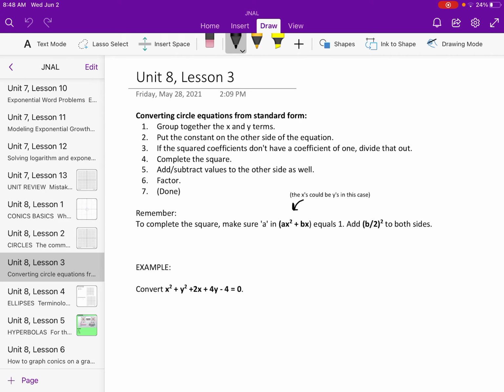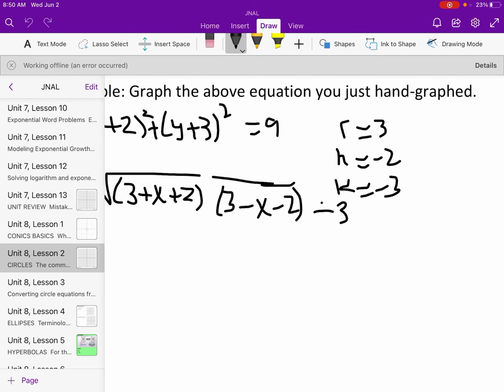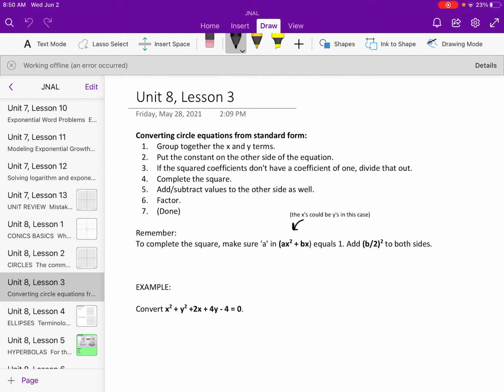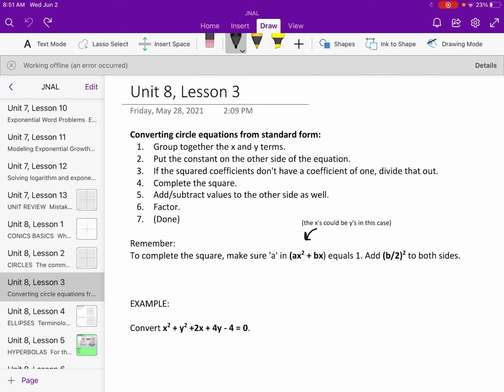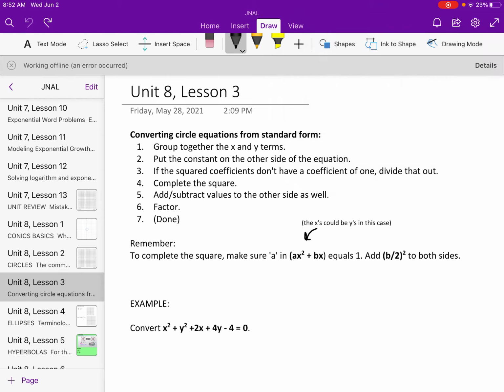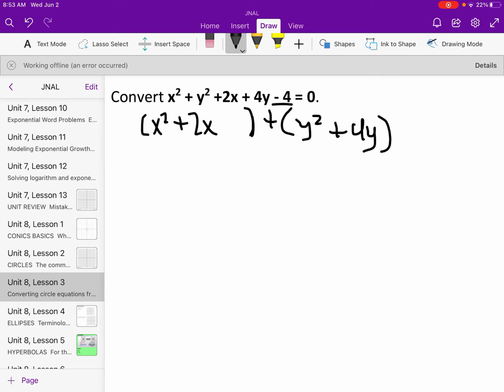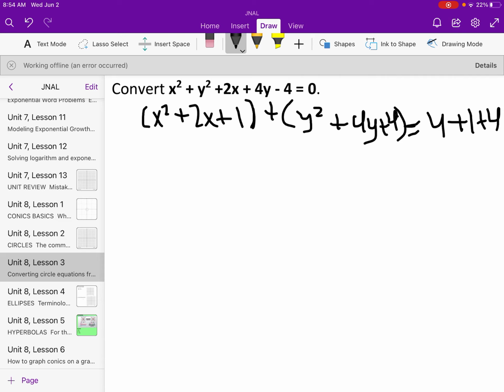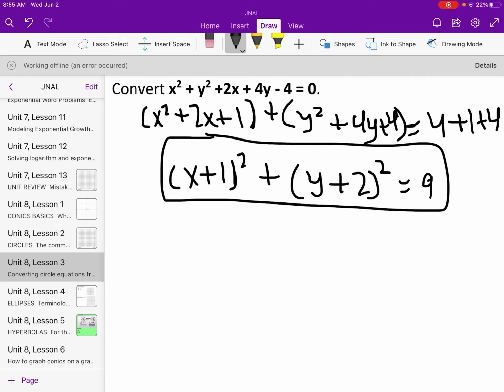JNAL ALG2: Unit 8 - Lesson 3: Converting Circles to Graphing Form